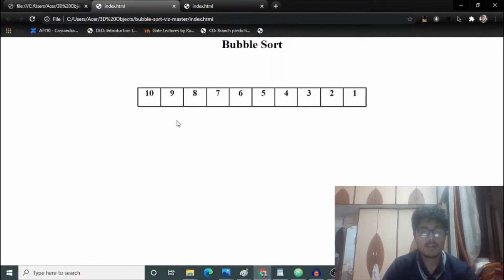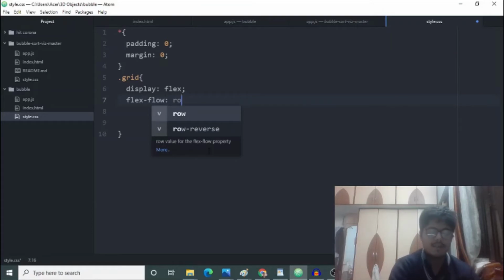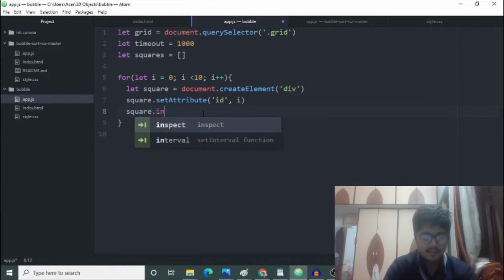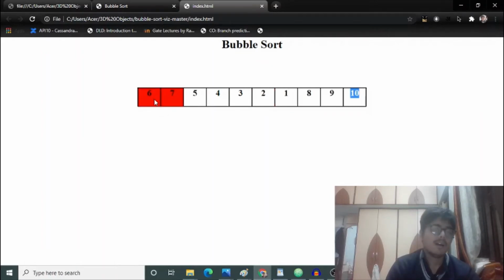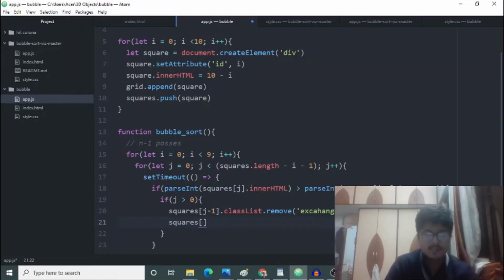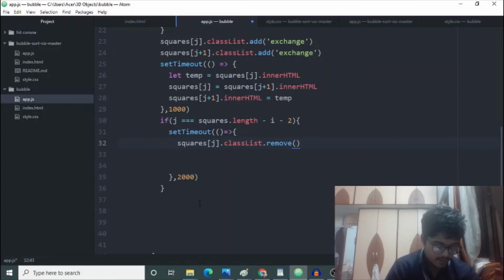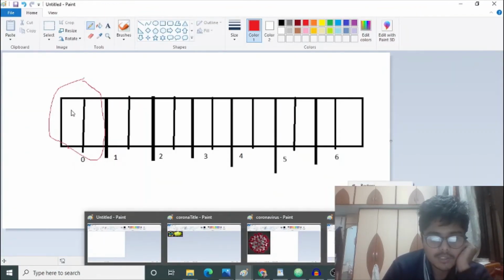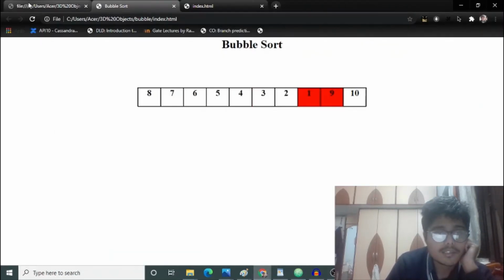Bubble Sort visualization Javascript (watch at 1.25x)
this is visualization of bubble sort using Javascript.